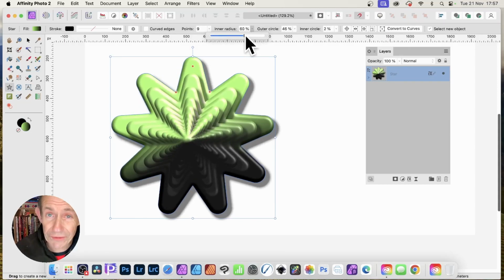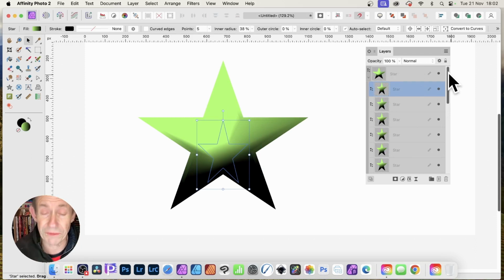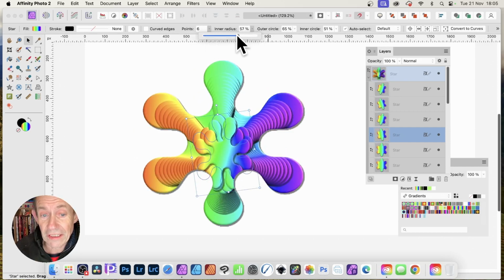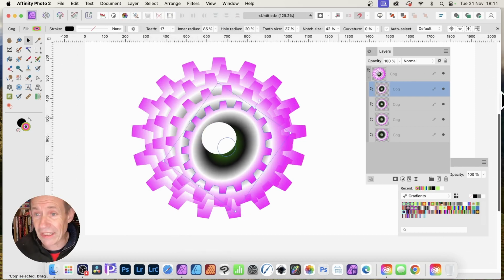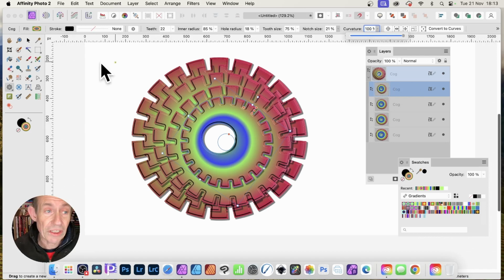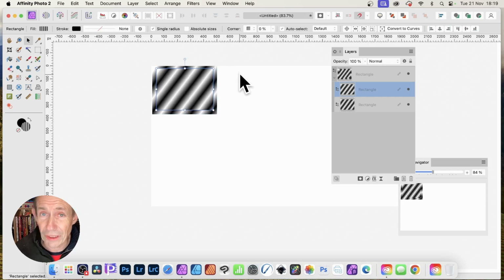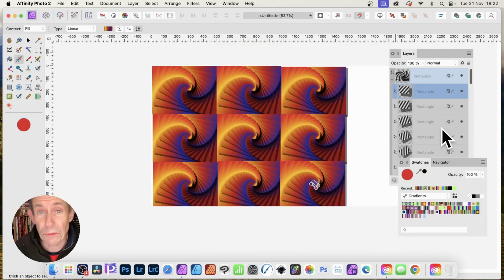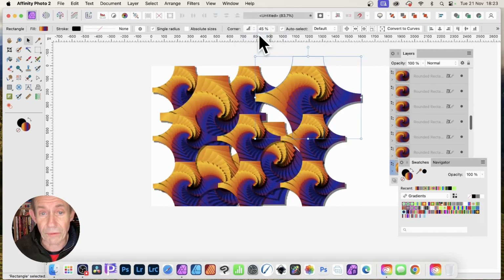How To Create Amazing Shape Fills In Affinity Photo | Child - Parent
how to create all kinds of amazing artwork designs in Affinity Photo using shapes